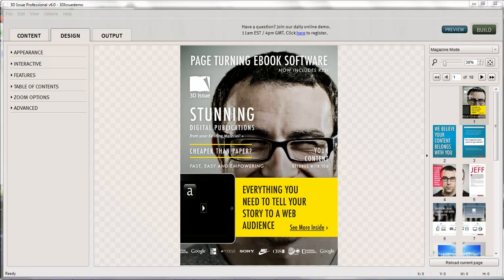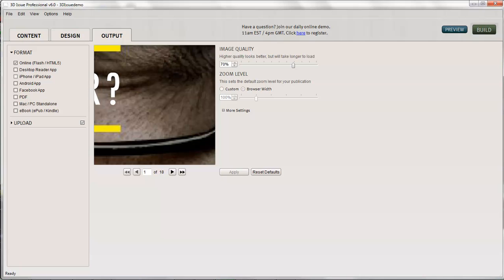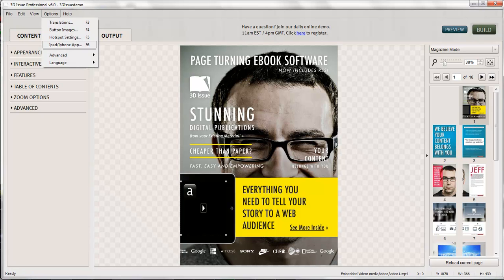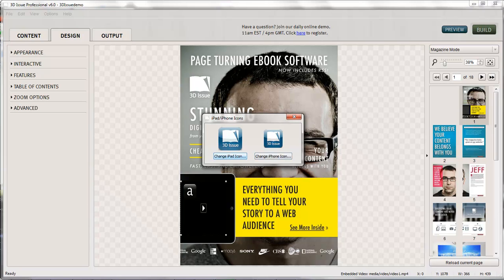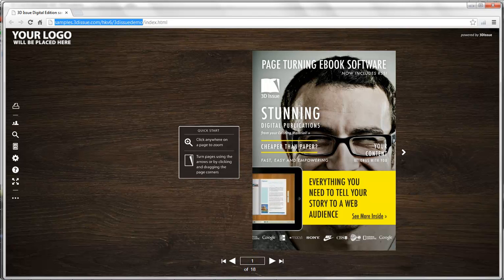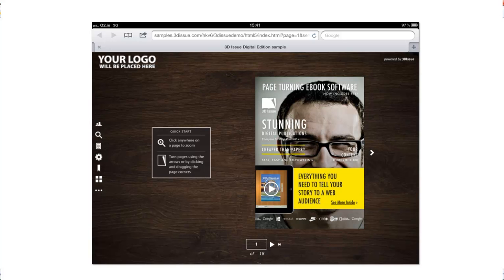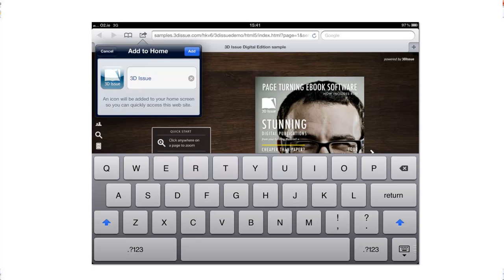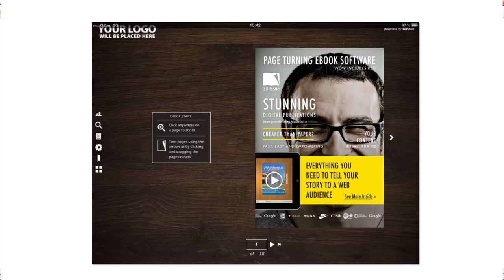How to Turn HTML5 Digital Editions into an iOS App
This video explains how to turn your HTML5 digital editions into an iOS app for iPhone and iPad.